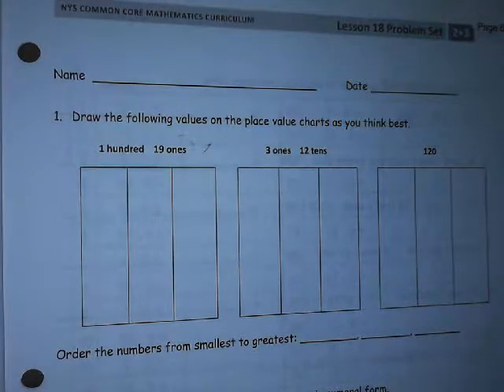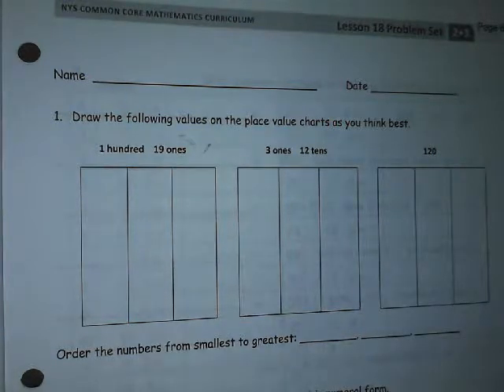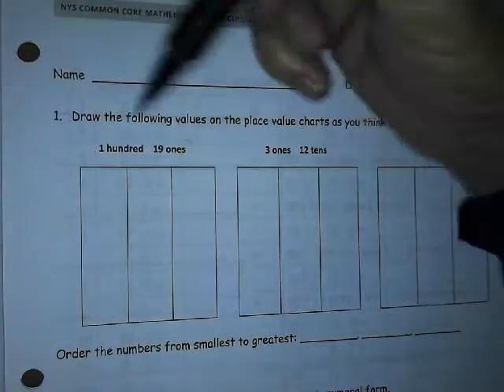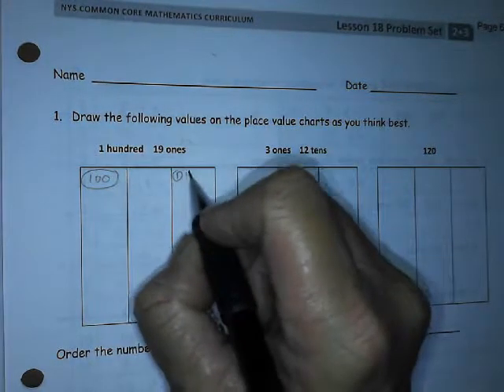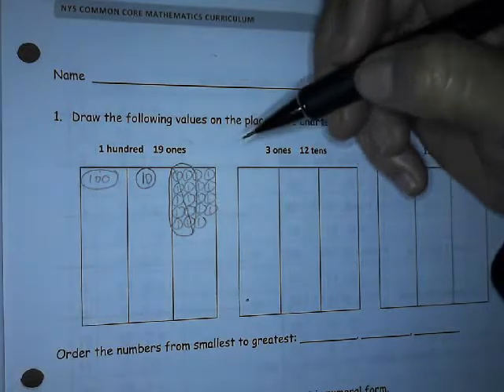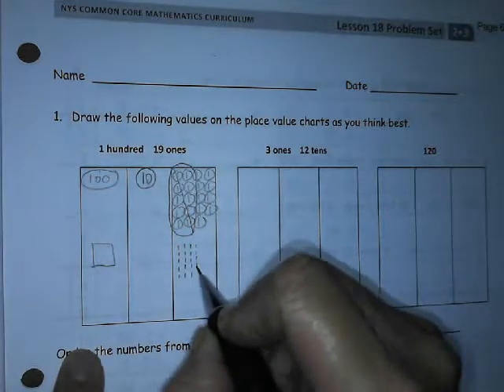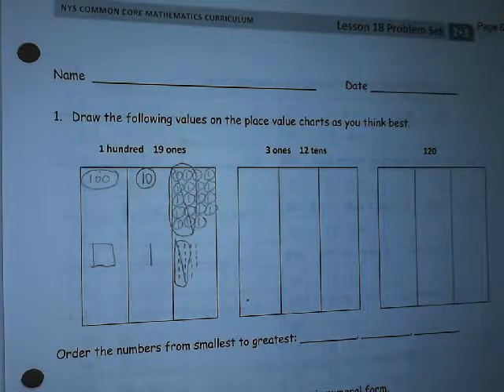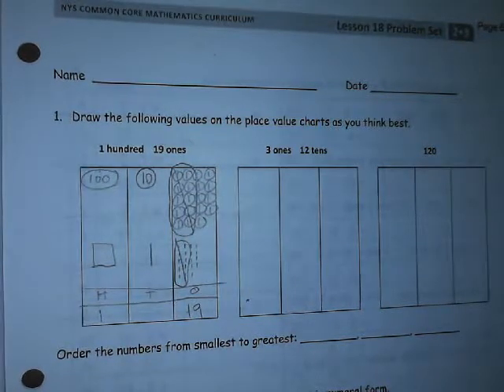mod 3 lesson 18